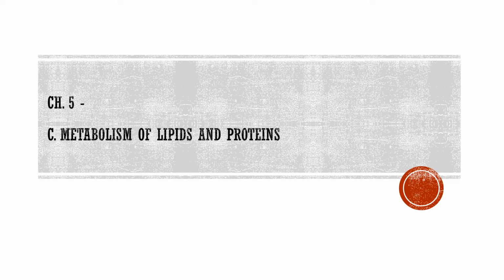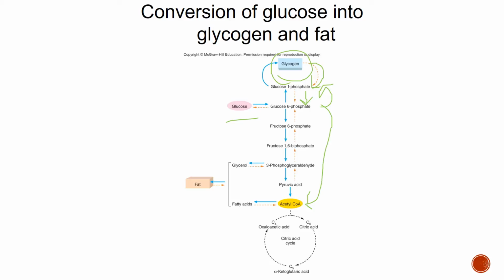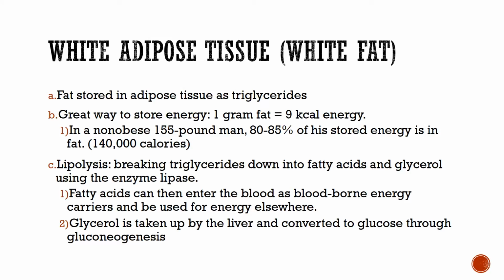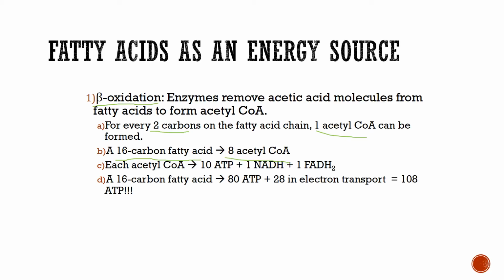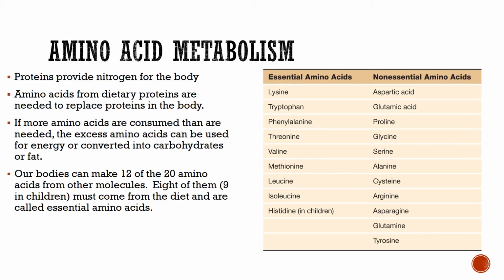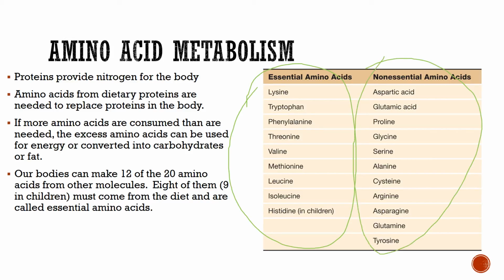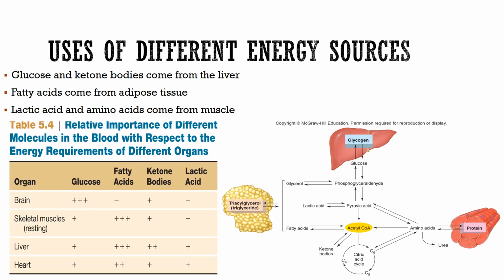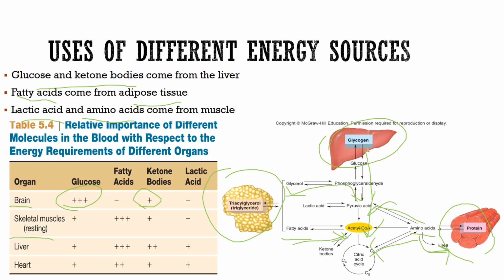Cell physiology - lipid & protein metabolism